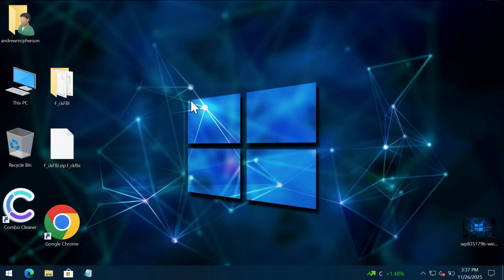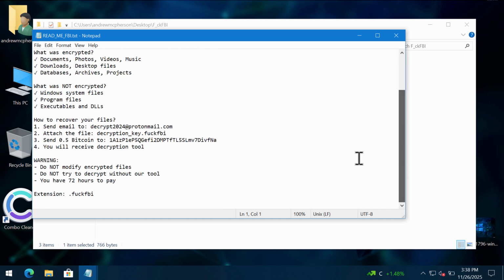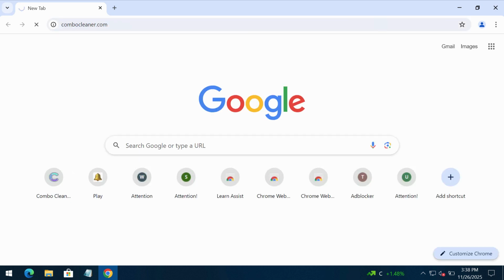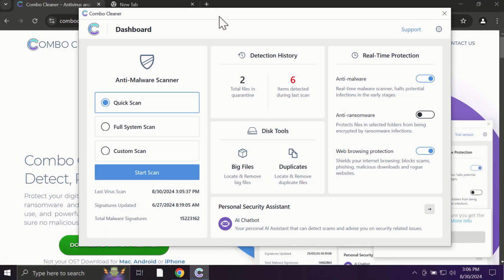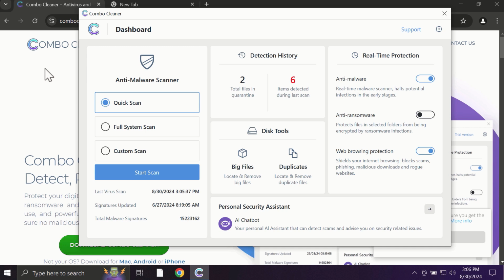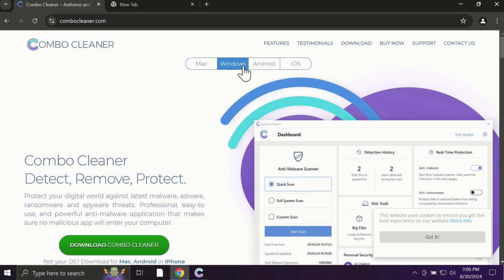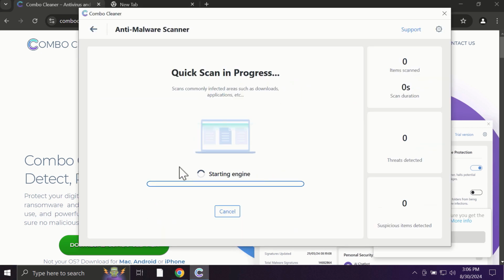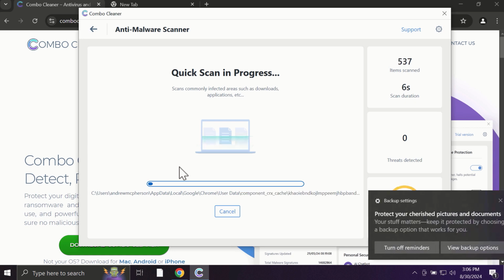F*ckFBI [.f*ckfbi] ransomware removal instructions.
F*ckFBI is a new ransomware. It is also known as the . F*ckFBI file virus. It encrypts files and appends the . F*ckFBI extension to the filenames. Hence, it's not possible to use the files anymore. Eventually, the ransomware tells its victims that they ought to pay a special ransom for file restoration. Yet, paying the ransom is not a good idea. Don't pay it and don't waste the funds. Remove this file virus with Combo Cleaner Antivirus via the official

More information about this threat can be found in this detailed guide

And below please kindly find the quotation from the ransom note:
QUOTE
    YOUR PERSONAL FILES HAVE BEEN ENCRYPTED!

    What happened?
    - Your personal documents, photos, videos have been encrypted
    - System files were NOT touched - your OS works fine
    - File extensions changed to .f*ckfbi

    What was encrypted?
    Documents, Photos, Videos, Music
    Downloads, Desktop files
    Databases, Archives, Projects

    What was NOT encrypted?
    Windows system files
    Program files
    Executables and DLLs

    How to recover your files?
    2. Attach the file: decryption_key.fuckfbi
    3. Send 0.5 Bitcoin to: 1A1zP1eP5QGefi2DMPTfTL5SLmv7DivfNa
    4. You will receive decryption tool

    WARNING:
    - Do NOT modify encrypted files
    - Do NOT try to decrypt without our tool
    - You have 72 hours to pay

    Extension: .f*ckfbi
UNQUOTE